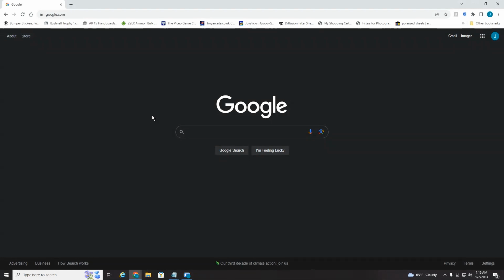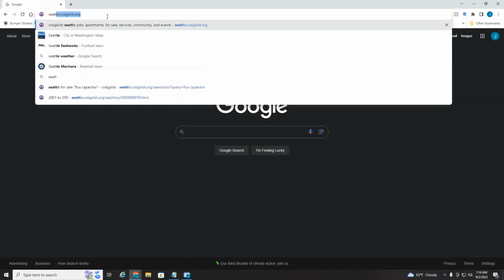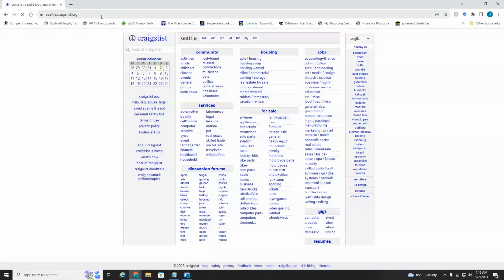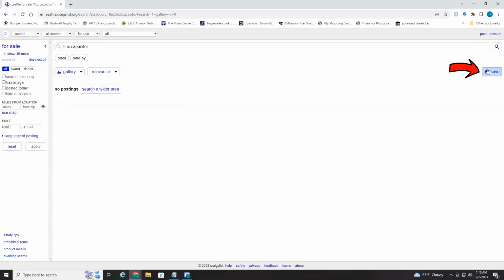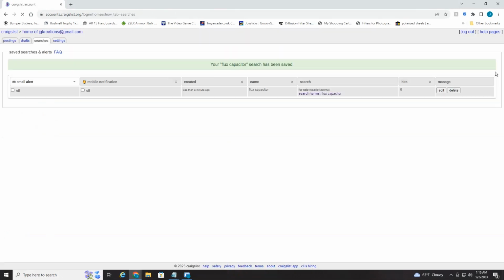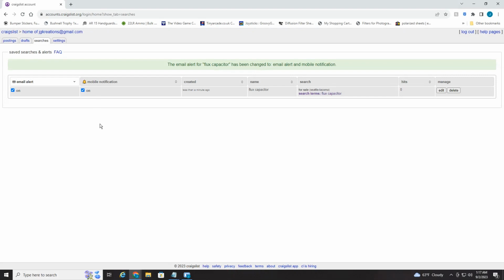How To Save Search on Craigslist (Get Notified When Available)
In today's quick guide I show you how to save search on Craigslist and get notified via email or mobile text when your keywords for your search become available.

I have used Craigslist for many years now.  However, when I want to search for something, I have to daily search for this item on Craigslist and many times my search is not available.  If you save you search on Craigslist, you can be notified via email or mobile text that your keywords popped up on Craigslist.  This indicates, somebody has posted an ad or listing that contain your keywords so this saves a lot of time because you do not have to check Craigslist daily to see if the item you are searching for is there because you already got notified via email or text that the listing has been posted!

Well everyone, I hope you enjoyed today's quick tutorial on how to save search on Craigslist.